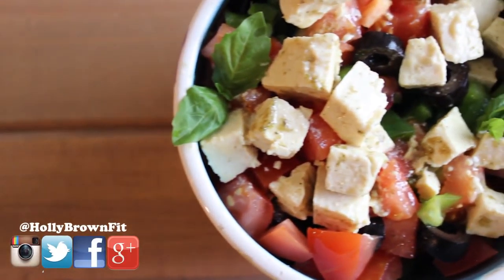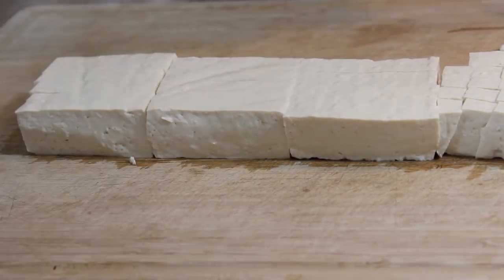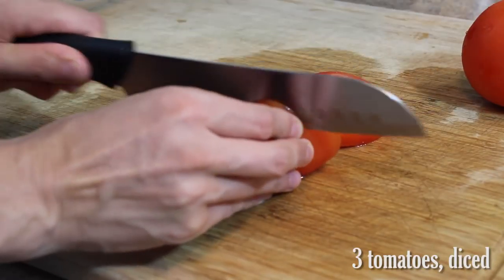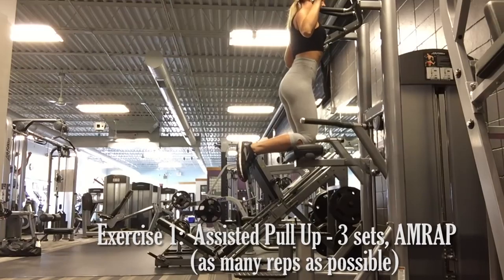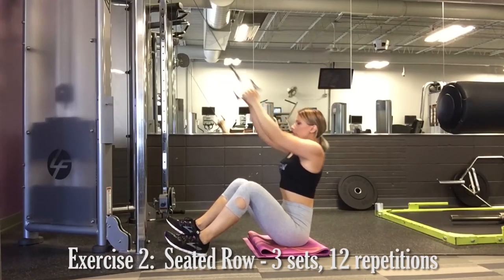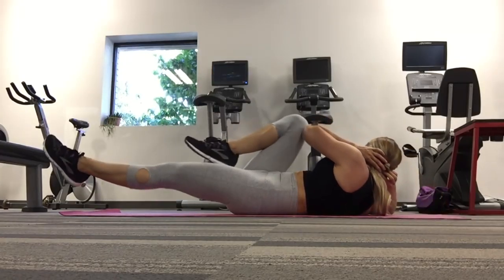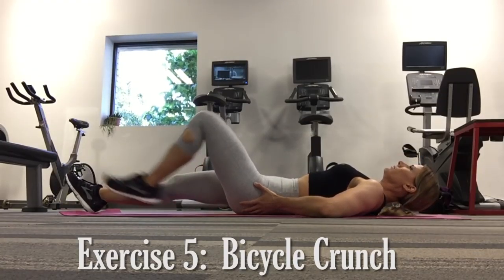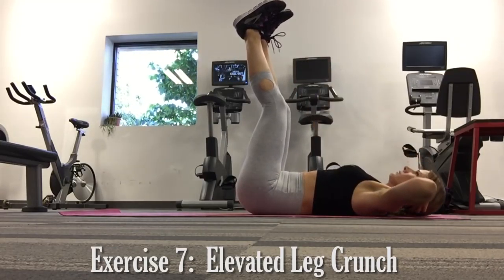Vegan Feta Cheese Recipe | Back Workout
* VEGAN MACRO COACHING - Learn how to properly balance your hormones, improve your digestion, build lean muscle and burn fat on a well-balanced, nutritious, vegan diet.

Black Vegan Cropped Top and Eco-Friendly Leggings by FTLA Apparel

Vegan Shoes by Brooks Running

SEND ME VEGAN PRODUCTS TO TRY! My PO Address:

USA

Music
* Larkin Poe _ Blind Willie Johnson Cover (John The Revelator)
* Miss You - Gabrielle Aplin (Cover)

 WHY VEGAN?